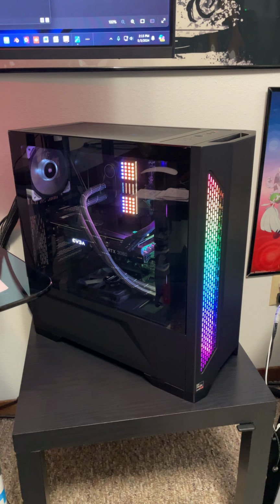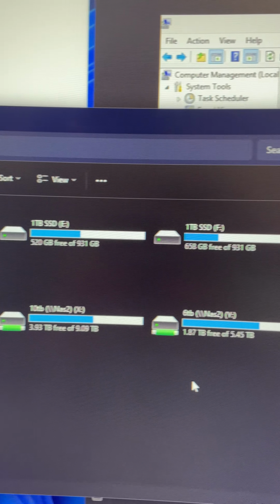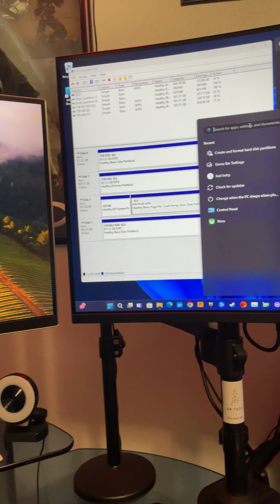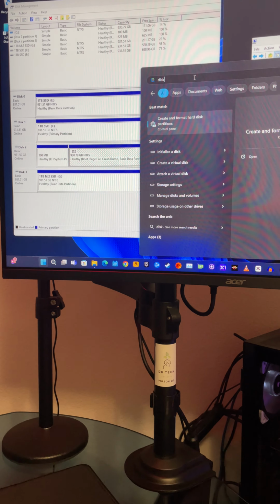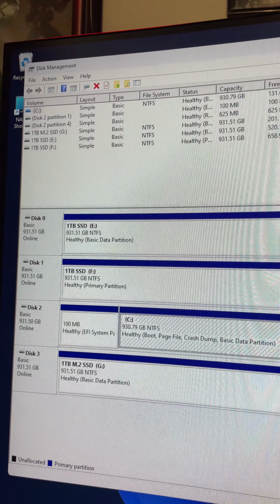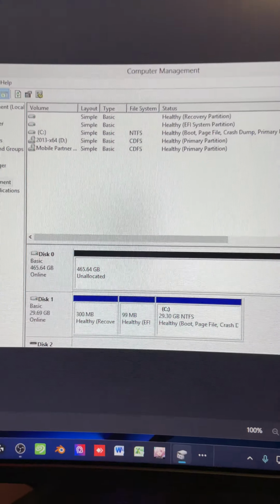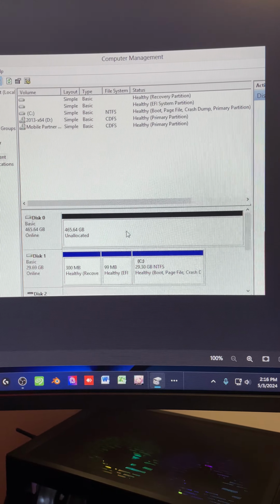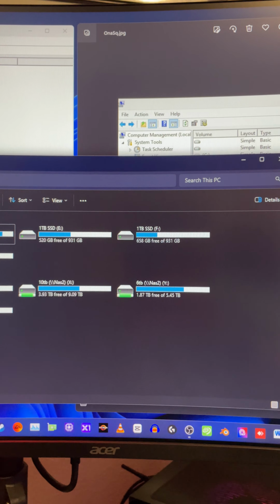Setting Up New SSD or HDD After Installation - Disk Management Tips and Tricks (Long)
Here are a few tips for setting up your new drives!

Polson DB Tech